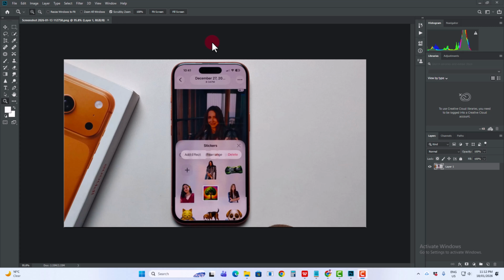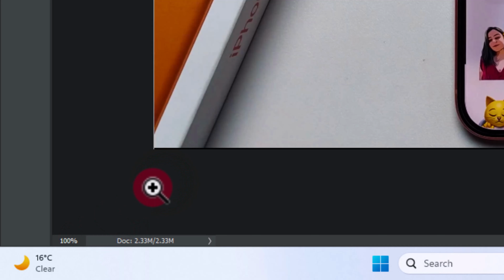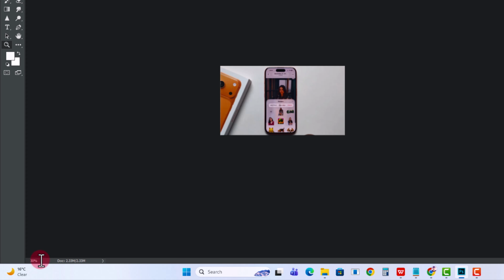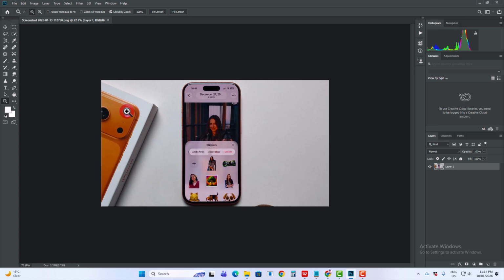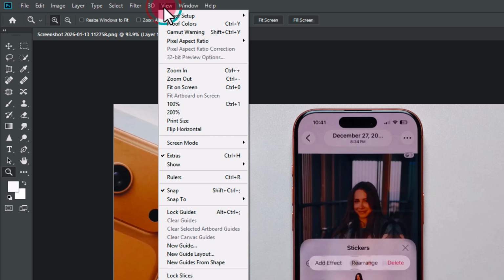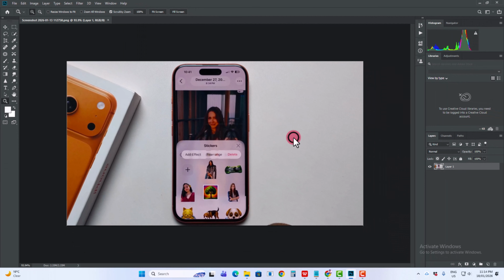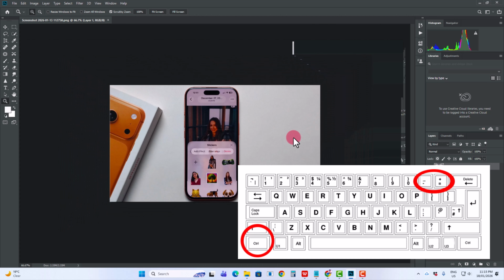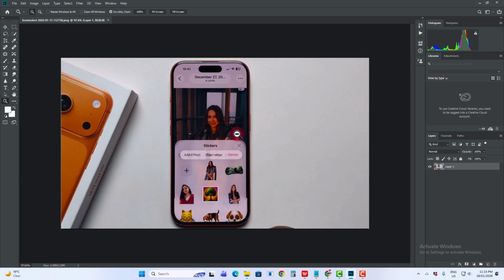How to Zoom out in photoshop (4 Ways)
Follow these steps to update, zoom out in photoshop (4 Ways). It's super simple, as long as you abide by a few rules.